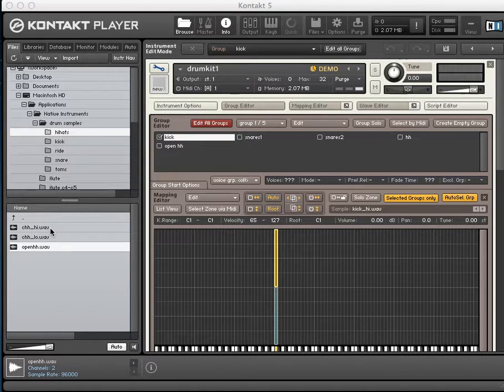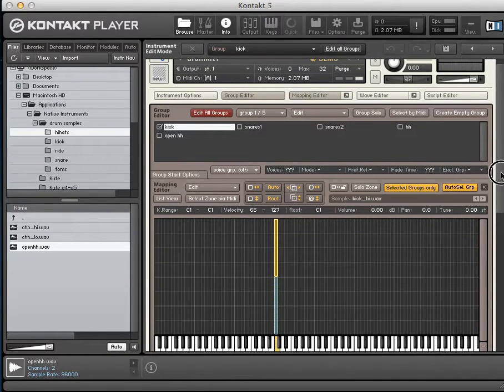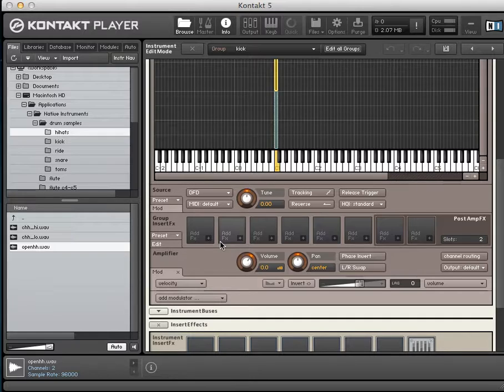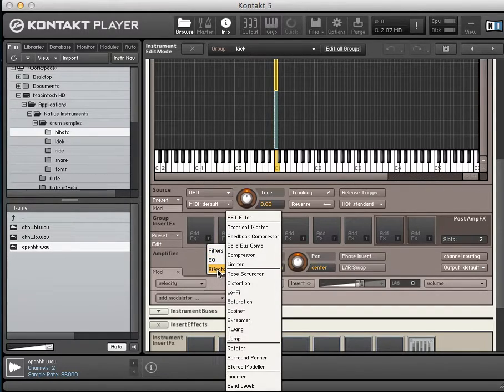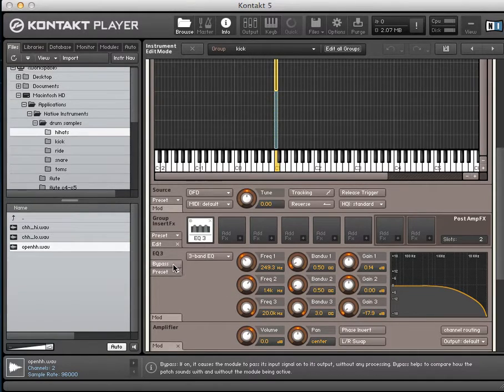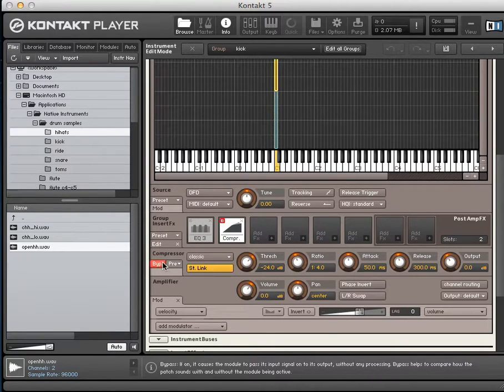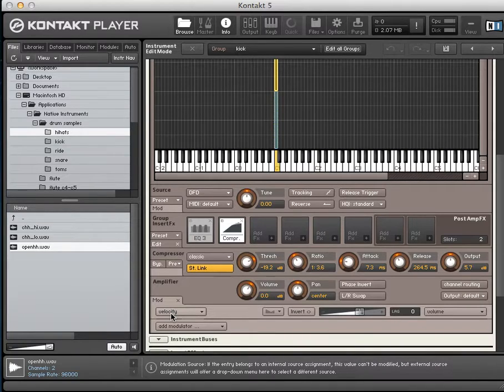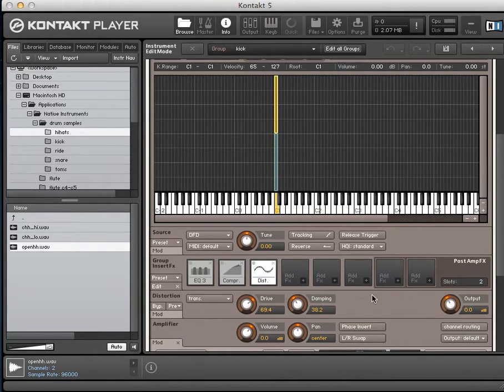Kontakt 5 Tutorial 4 Group Level fx